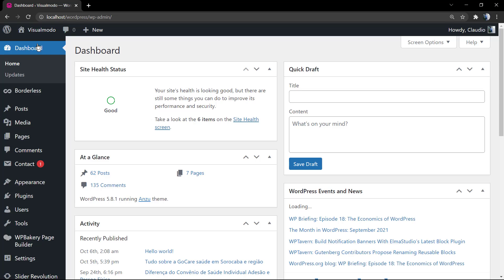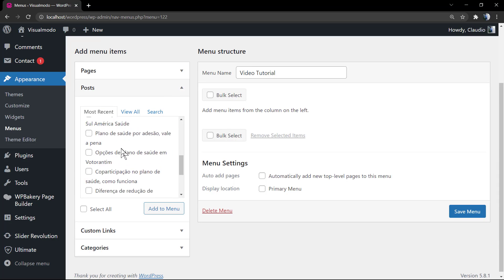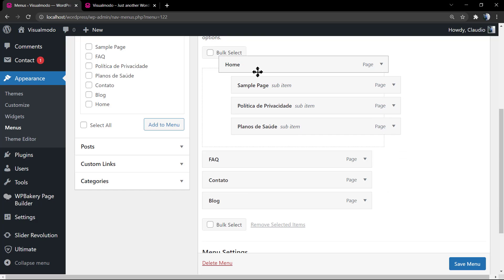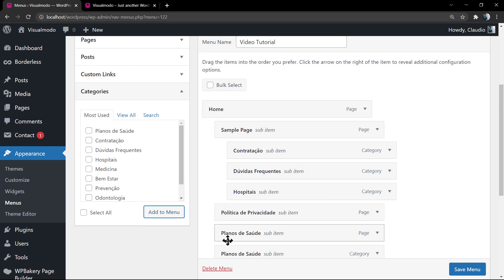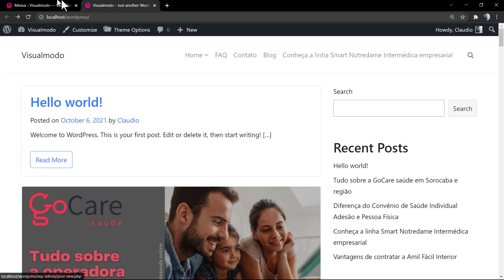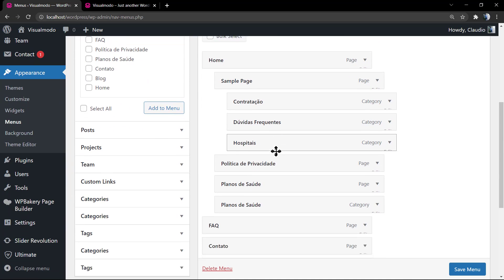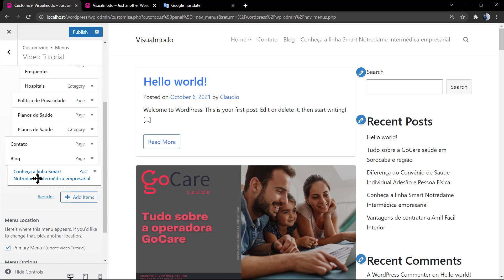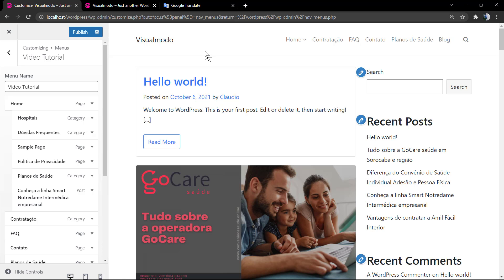How to Create Multilevel Hierarchical Menus in WordPress?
In today's video tutorial you'll learn how to create a multilevel hierarchical navigation menu in your WordPress website for free, in a simple, fast and effective method using any theme.

In WordPress, you can create multi-level/hierarchical menus through the WordPress menu system (WordPress Management - Appearance - Menu) and theme customizer (WordPress Management - Appearance - Customize). In this document, we will understand the steps to create a multi-level/hierarchical menu. We will first look at the WordPress menu system.

WordPress menu system You can access the WordPress menu system by logging in to the WordPress dashboard, and then navigating to Appearance - Menu. Set screen options
In the upper right corner of the screen, you can find the screen options tab. Click it to drop down and display all available types and attributes. Check all available checkboxes except for the description checkbox.

Click the Create new menu link. Enter the name of your new menu. In this video, we will name it Sample Menu. Click the Create menu button. Assigning the menu position Next, we need to assign the menu to its position. Assign the sample menu to the main menu (topic position) by checking the check box. Click the "Save Menu" button.

There are 6 types of menu items available. Pages-They is pages you create. Posts-They is blog posts created by you. Custom link-You can use it to create menu items that link to any URL. Categories-These are the categories available to you. Tags-These are the tags you can use. Formats-they these is the post formats available to you. Keep your menu as short as possible. Speaking from personal experience when you try to save a very large menu, sometimes the menu items are lost.

This happens because you have posted too much data for your server to process. You can easily access a short and organized menu on your mobile device. The long menu is difficult to access on mobile devices because it requires scrolling and is not user-friendly. Normally, we only assign pages to menus because they are not accessible unless we mark them as menus. We will not assign posts to the menu because they can be accessed through your homepage or post page.